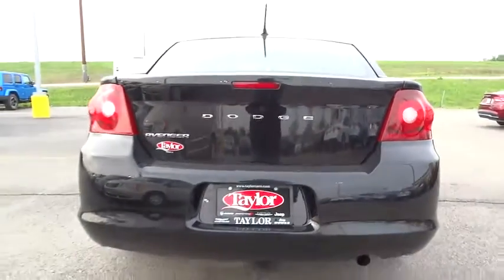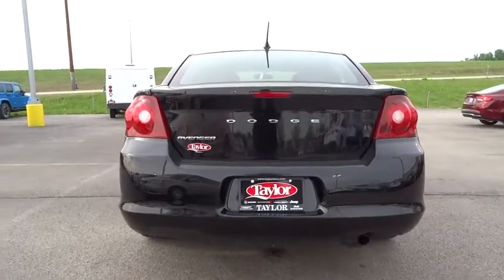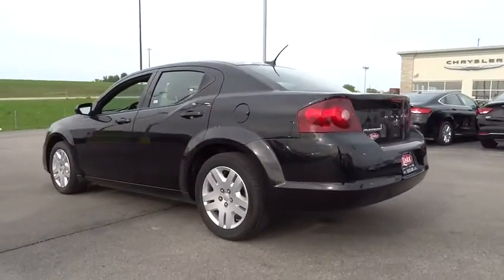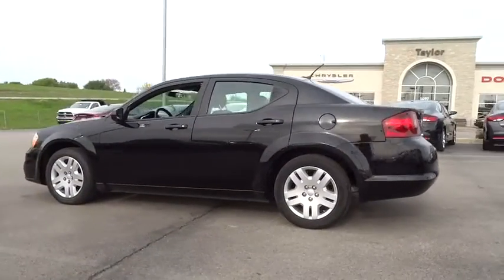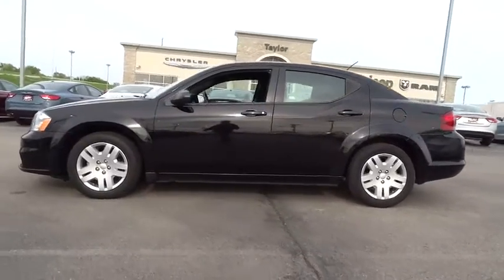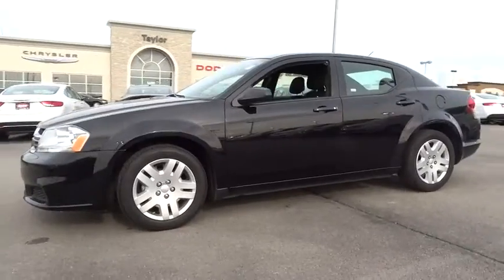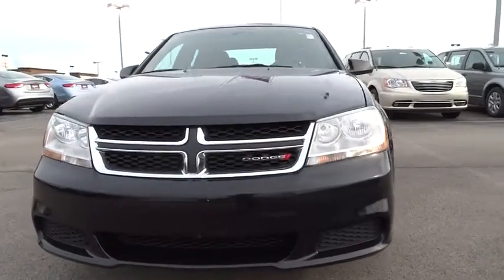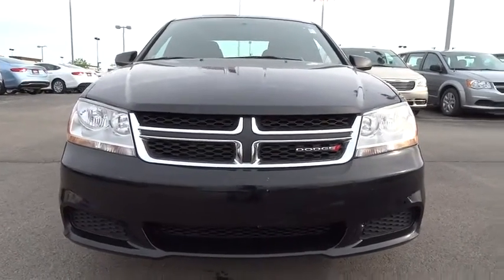2014 Dodge Avenger Bourbonnais, Kankakee, Chicago, Joliet, Orland Park, IL C5594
2014 Dodge Avenger

2014 Dodge Avenger SE, CD PLAYER - Stock#: C5594 - VIN#: 1C3CDZAB5EN216110

Taylor CDJR
1497 Illinois 50

Taylor Chrysler Jeep Dodge & Ram is across IL Route 50 from the Mall in Bourbonnais, IL. With a full selection of New, Certified, and Pre-Owned vehicles; we have been serving the needs of Kankakee County and Beyond for more than 20-years. Our professional Internet team offers you a no-pressure environment and operates with the quality that you expect from Taylor. You will find Discounted Prices & Excellent Deals on all makes and models. Located at 1497 N State Rt 50 in Bourbonnais Illinois. Come see why our customers have rated us the #1 Dealer in Illinois for 3 consecutive years by dealerrater.com!